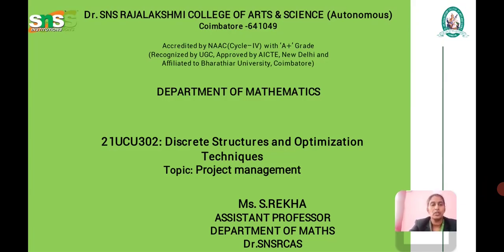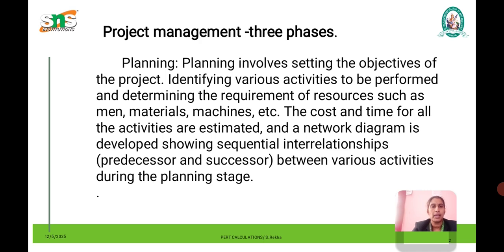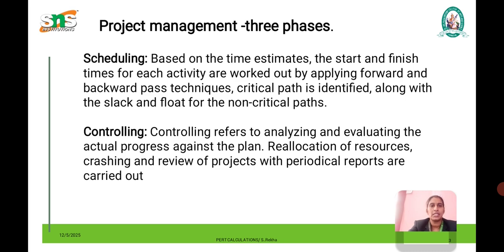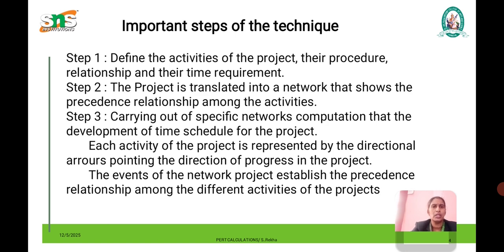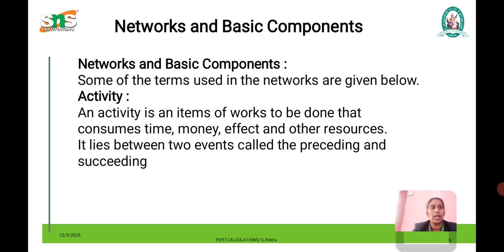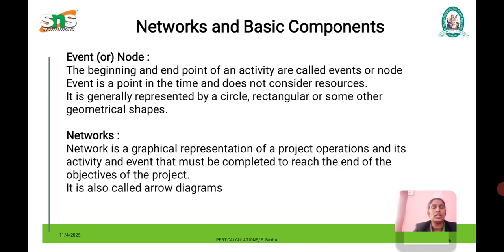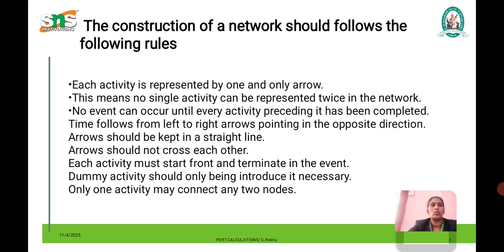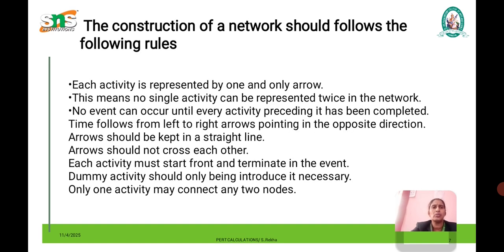Project Management/DSOT/S.REKHA/ AP/MATHS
Project Management/DSOT/S.REKHA/ AP/MATHS -To minimize the total time to finish the project by optimally assigning workers to tasks while ensuring that no worker is overburdened and that the project timeline is minimized.This involves using mathematical models and optimization techniques to allocate resources, manage risks, and minimize delays in project timelines.